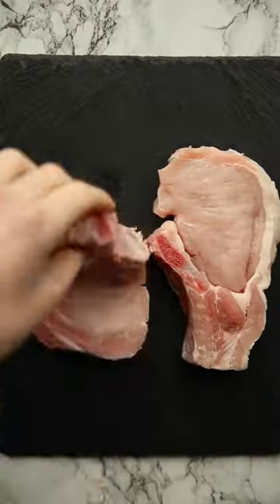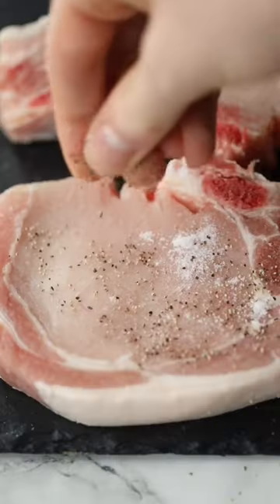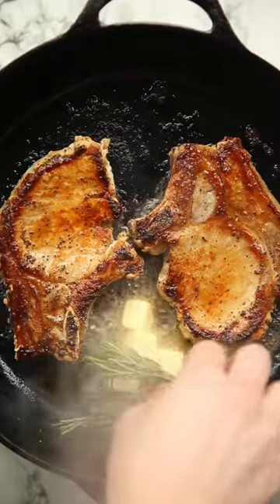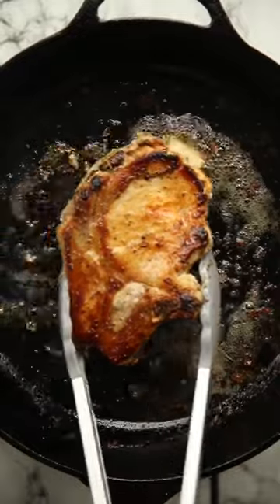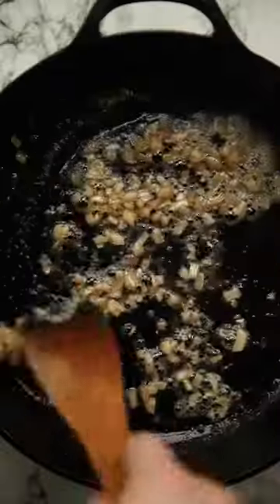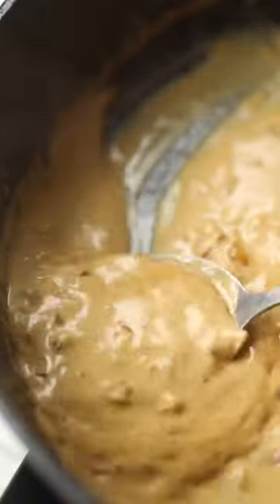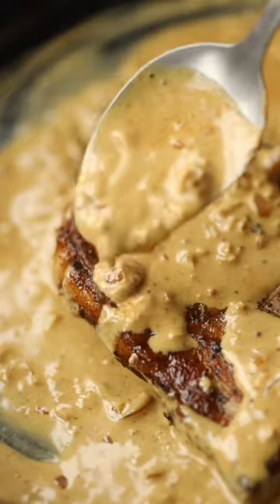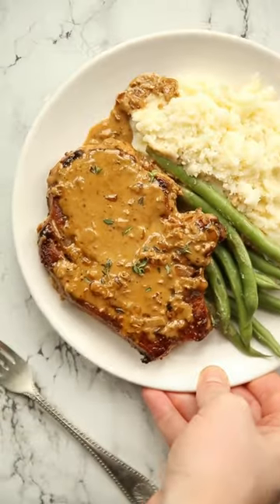Garlic Sauce for Pork Chops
Juicy pan-fried pork chops drenched in a simple and delicious garlic sauce. Chris x